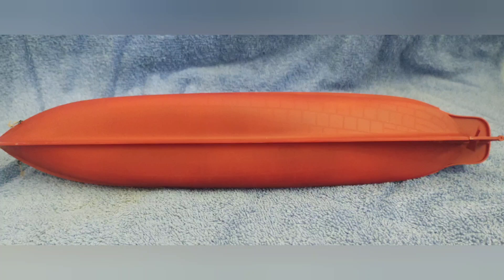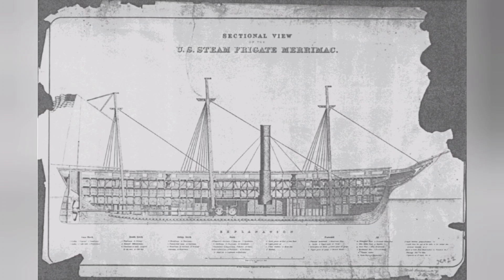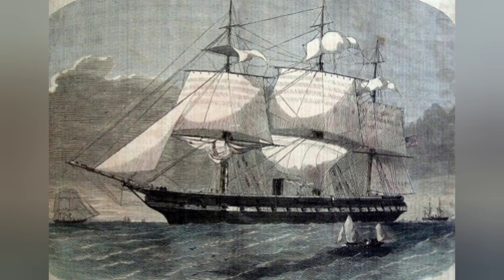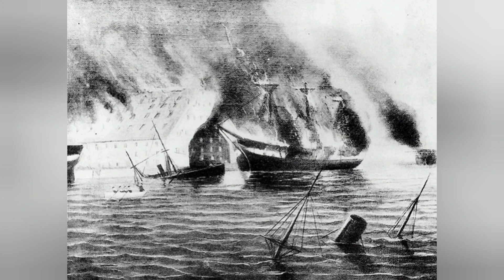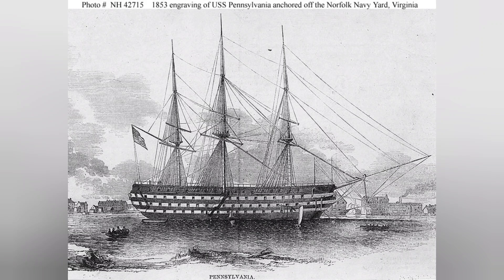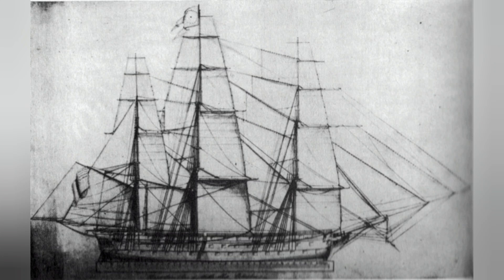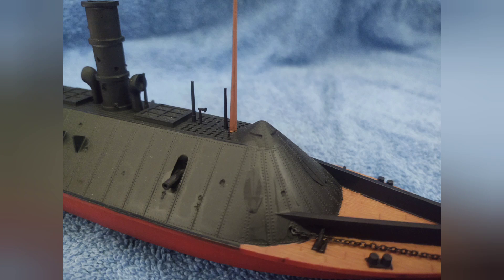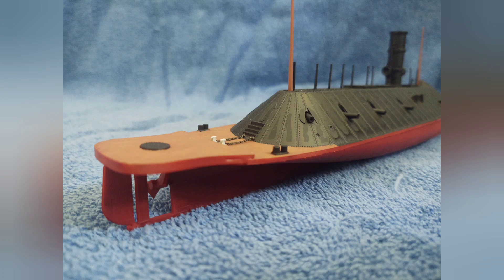Building the CSS Virginia: part 1